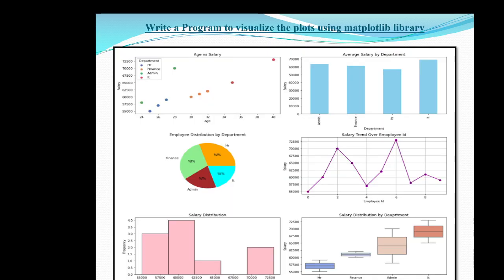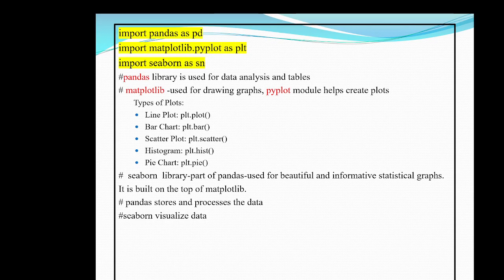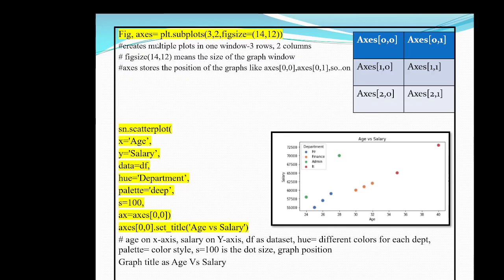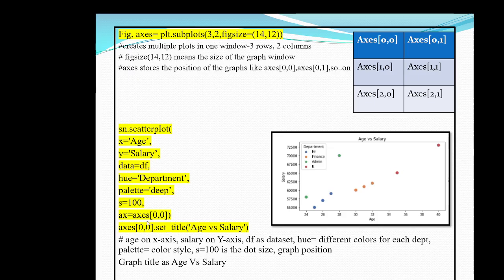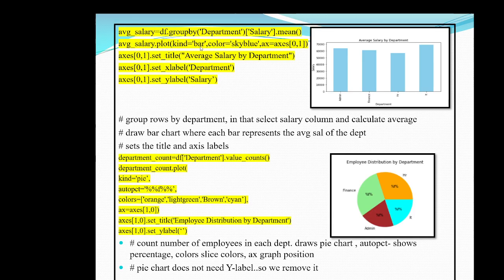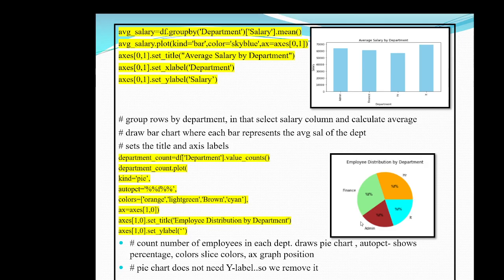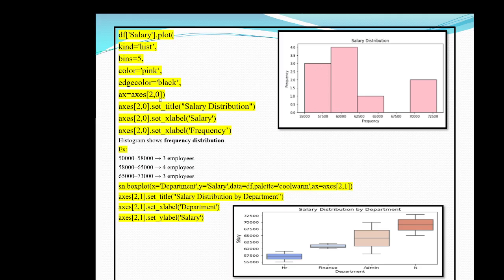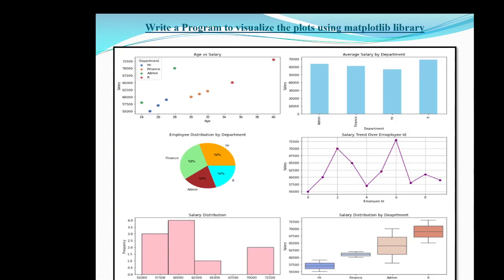Plotting the graphs in python-pandas using matplotlib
scatter graph -seaborn library
bar chart, pie chart, line chart, histogram- matplotlib.pyplot library
box plot-sea born library
this will help u understand the coding of how to plot the graph in python using pandas for data analysis and store and matplotlib and seaborn libraries to visualize the data